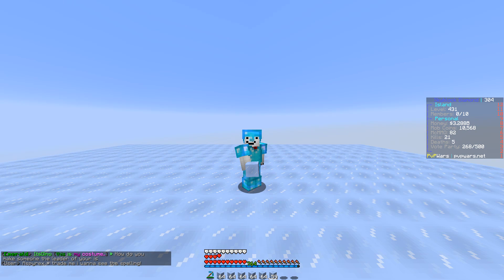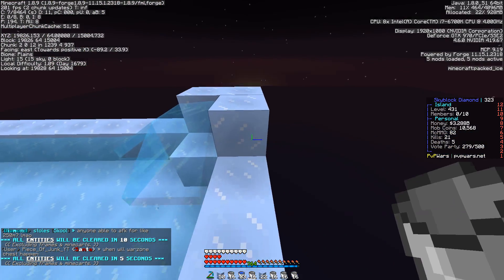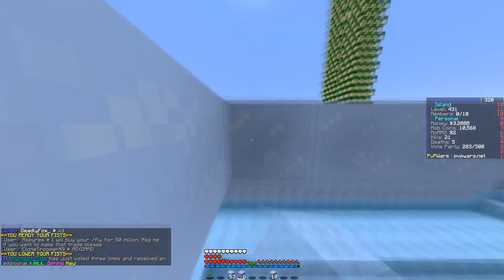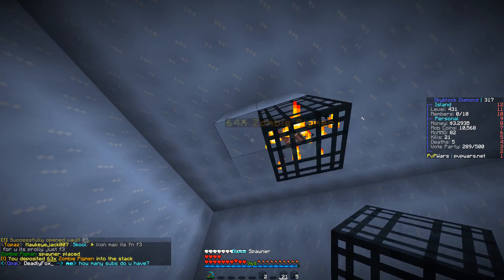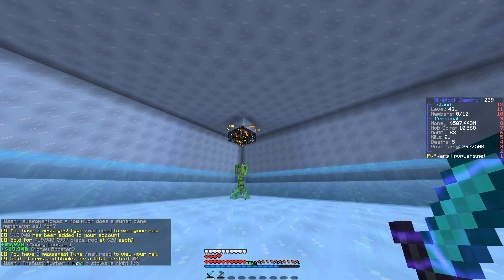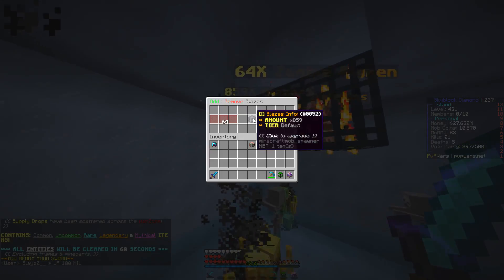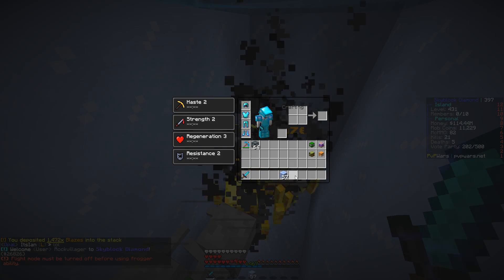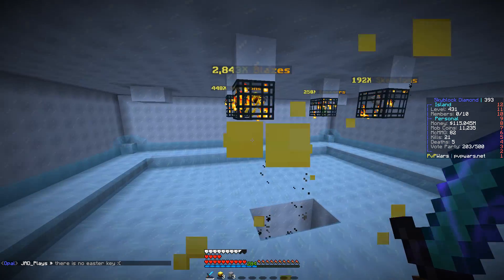blaze it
ip:
pvpwars.net